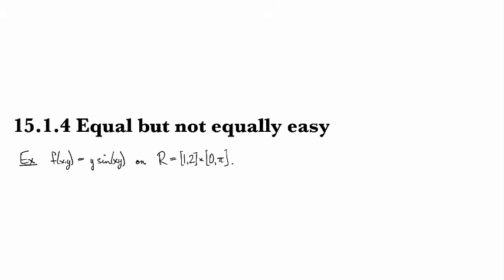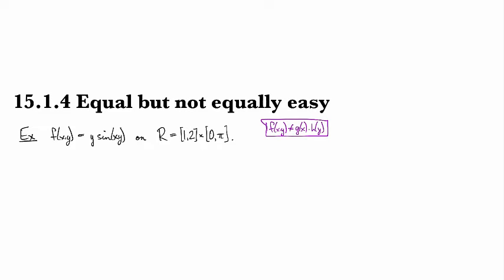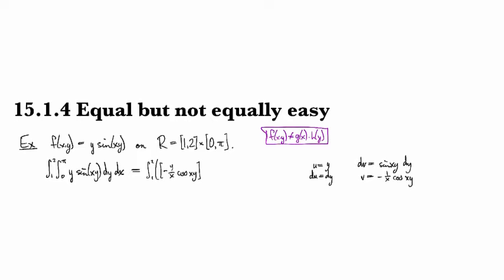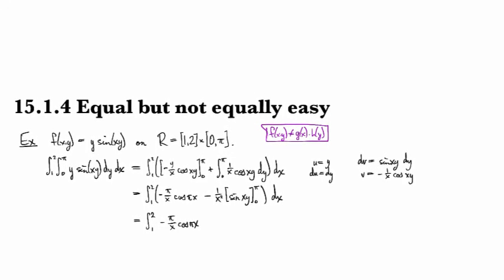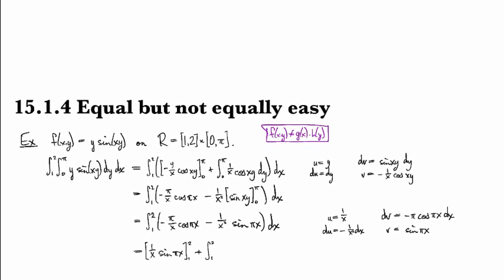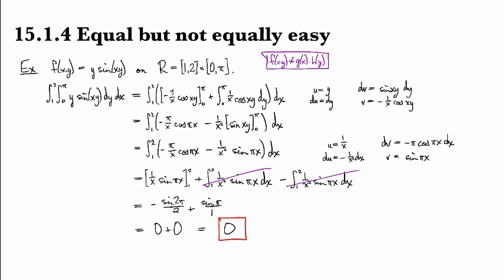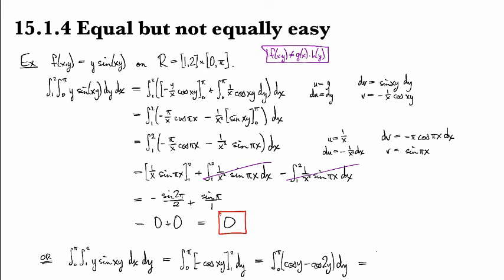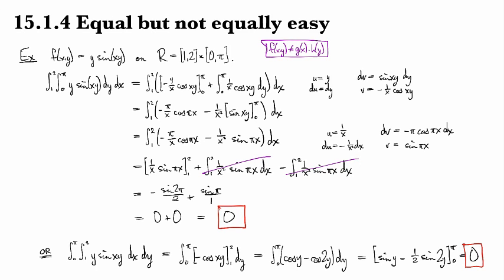15.1.4 Equal but not equally easy